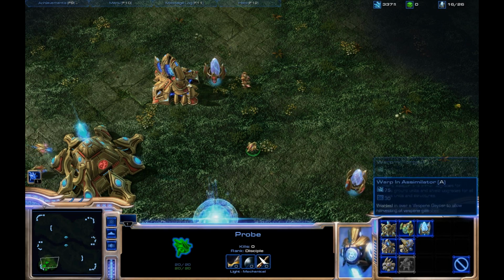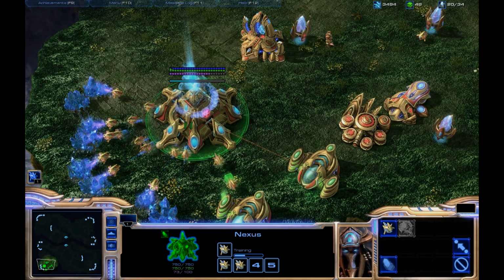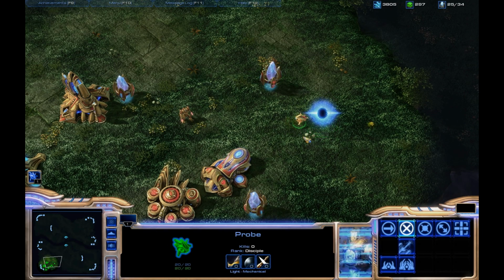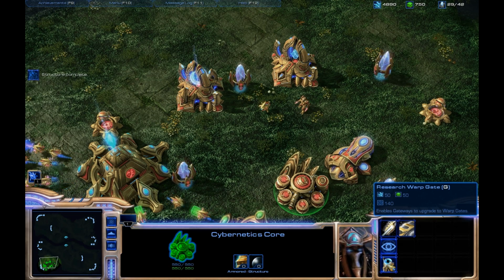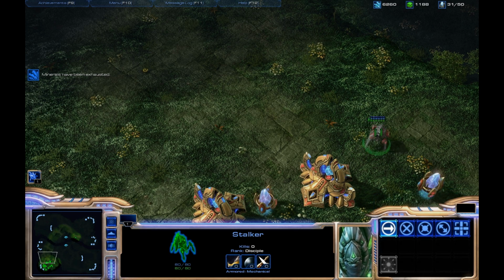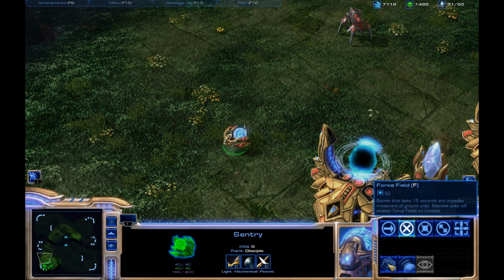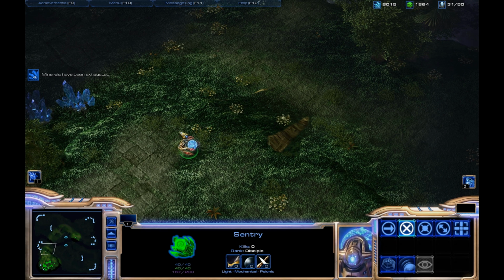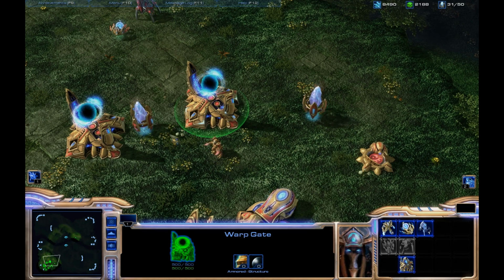[HD] Protoss Tutorial - Basics P2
A starter tutorial to help familiarize new players with the Protoss, one of the races in Starcraft 2: Wings of Liberty.